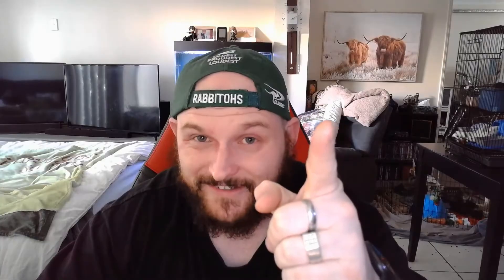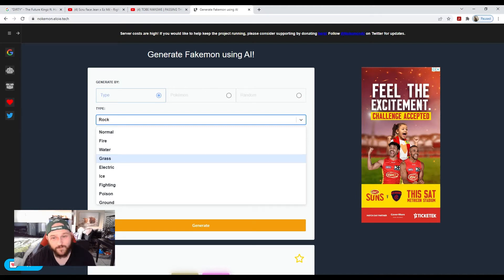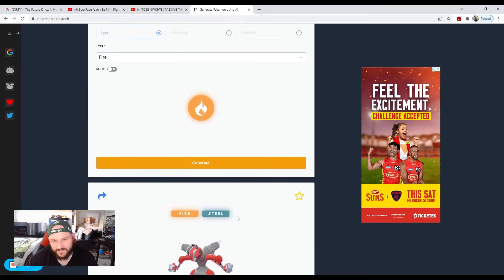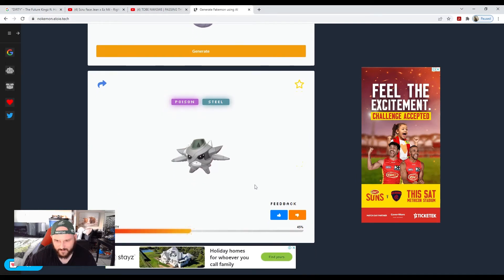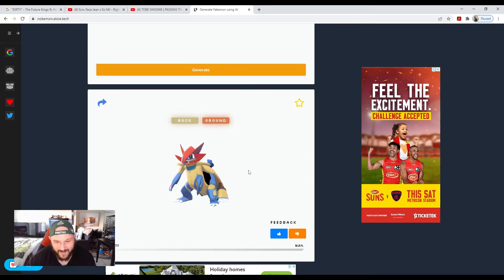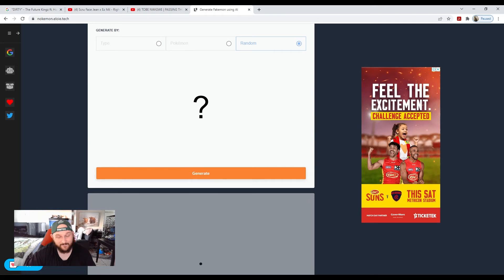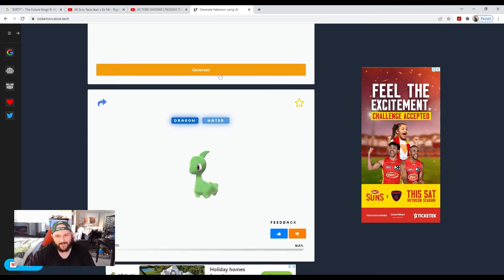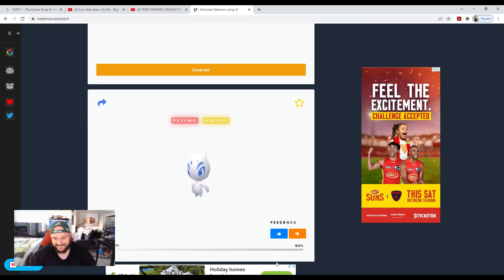POKEMON GENERATION 9 "LEAKERS" MUST BE STOPPED and HOW EASY IT IS TO CREATE FAKE POKEMON!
G'day guys,

So I've seen a fair few YouTubers out there doing their best to cancel Fake Poké Leakers, and I must admit I agree they should be, pushing their "leaks" to people while also asking for shoutouts etc.

While yes, it gives them their 5 seconds of fame, it ruins it for the rest of us that want spoilers and to see whats coming in the future for Pokémon!

In this video, I'll show you how easy it is to create fake Pokémon.

There are also sites that can create fake Pokémon names and Pokédex entries!

LET'S PUT A STOP TO THESE LEAKERS!